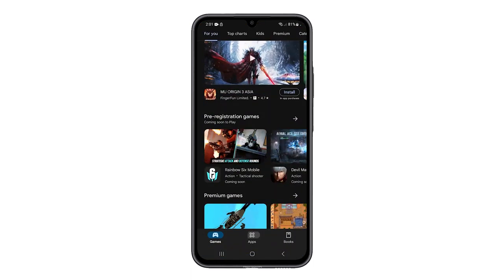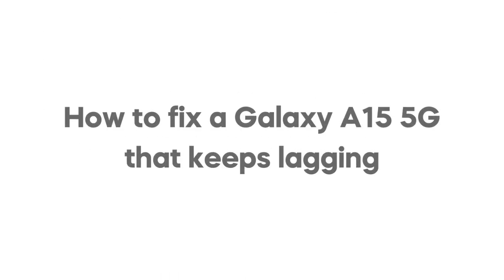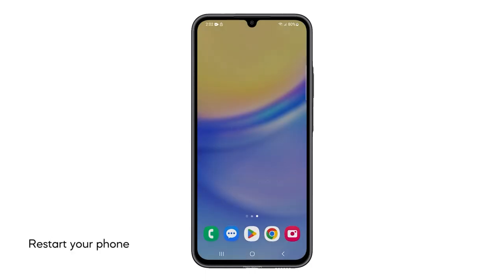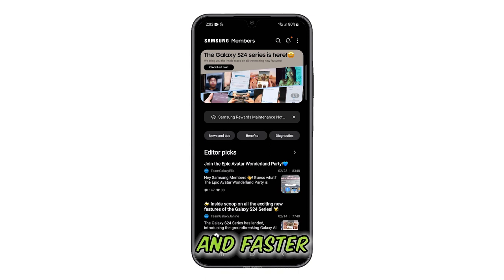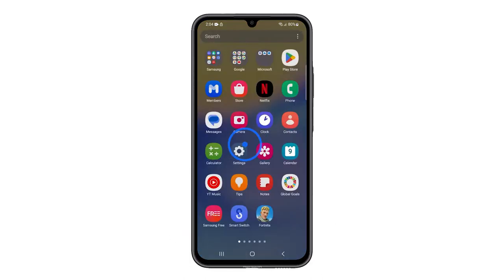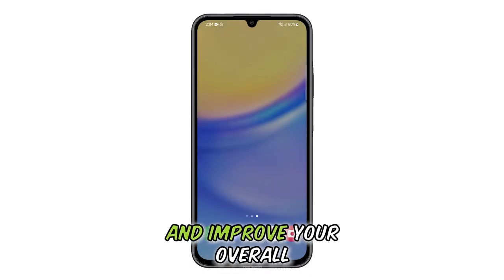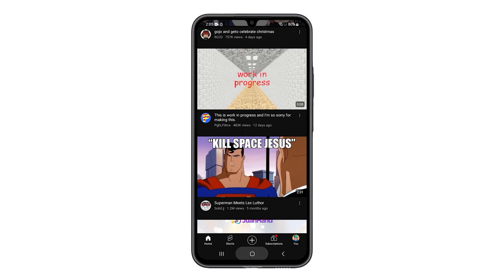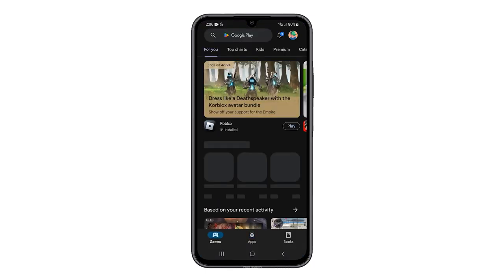[SOLVED] Samsung Galaxy A15 5G Keeps Lagging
Your Galaxy A15 5G might have started to lag for a few reasons.

One possibility is that too many apps are running at once, straining your phone's memory and processing power.

Another issue could be that your phone's storage is getting full, which hinders the system's ability to operate smoothly.

Moreover, outdated software or a specific app that's causing conflicts can also contribute to lags and general performance issues.

In this video, we will show you how to fix a Galaxy A15 5G that keeps lagging.

0:00 Intro & Possible Causes
0:36 First solution: Close apps running in the background.
1:10 Second solution: Restart your phone.
1:46 Third solution: Check the storage.
2:18 Fourth solution: Check for an update.
2:48 Fifth solution: Reset all settings.
3:39 Subscribe